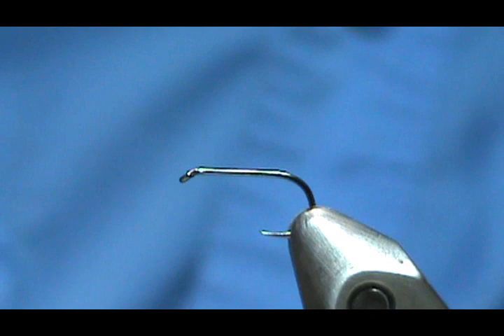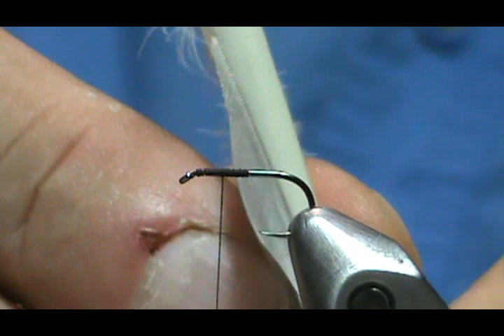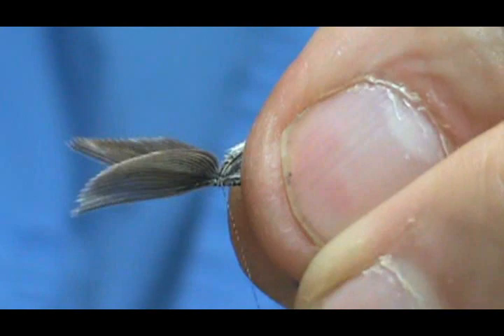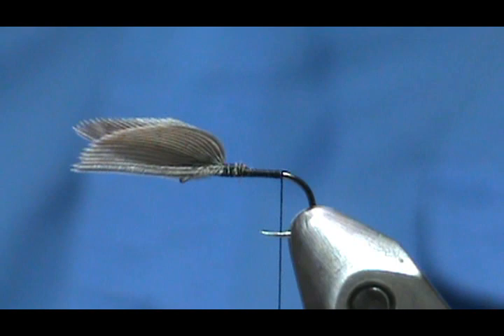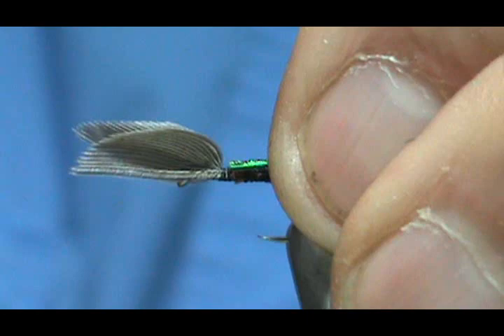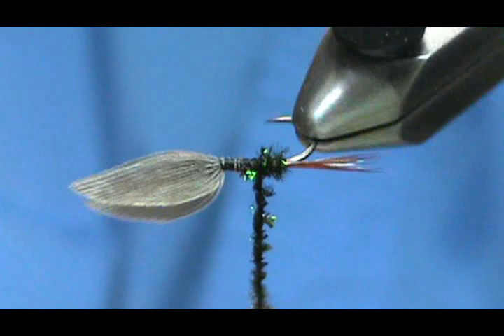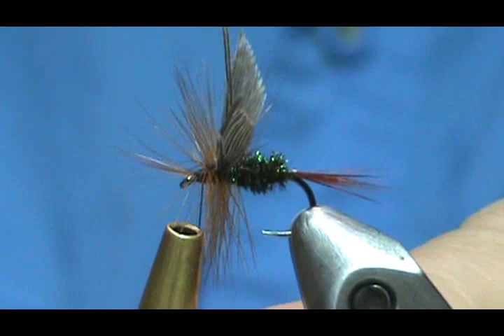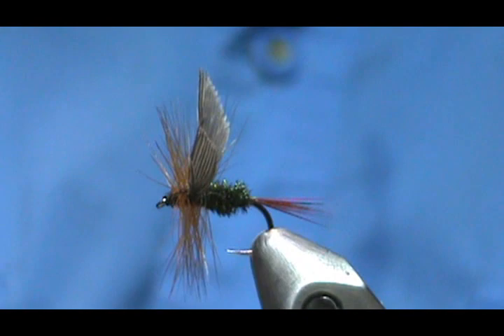Fly Tying a Sturgis Leadwing Coachman with Jim Misiura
Hook: Std Dry #12 #14
Thread: Black
Tail: Coachman Brown Hackle
Body: Peacock Herl
Wing: Dark Duck or Goose Quill
Hackle: Coachman Brown